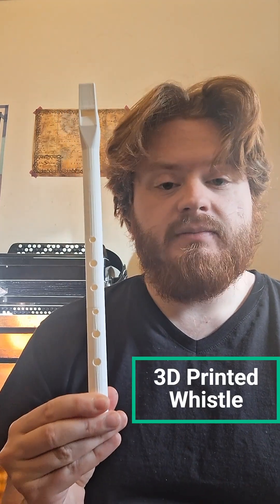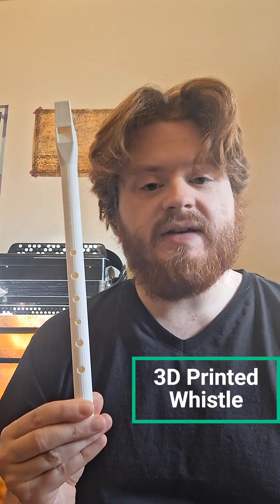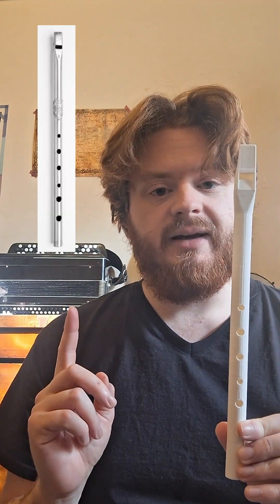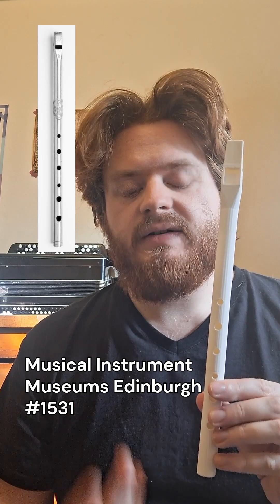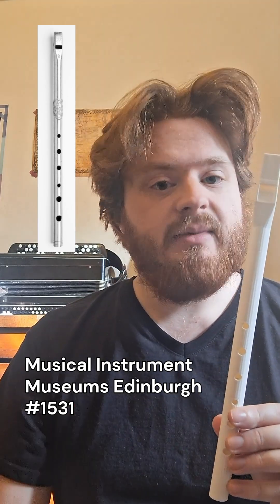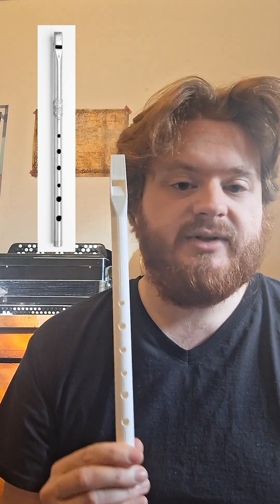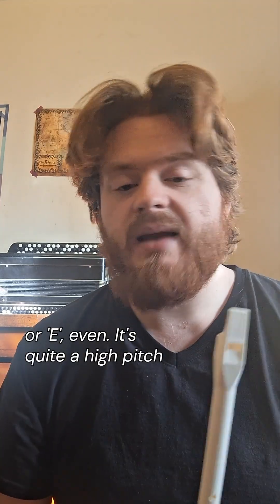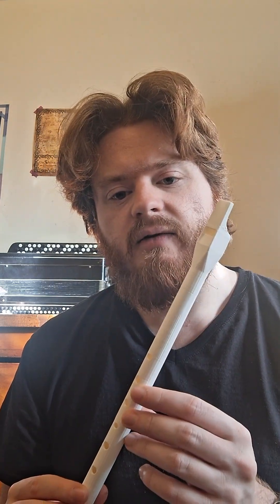3D Printed Whistle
3D Printed Whistle model based on an historical instrument in the University of Edinburgh collection, accession number 1531.